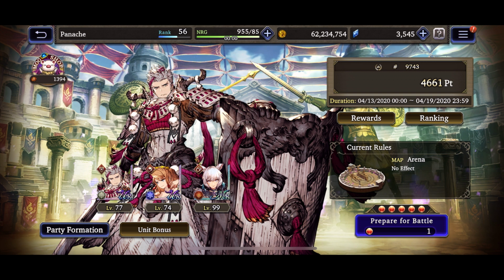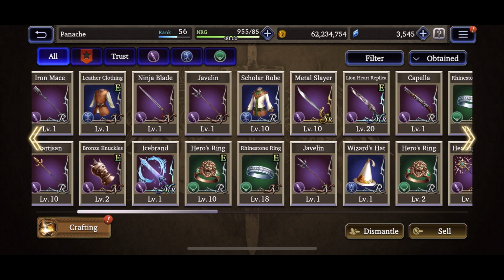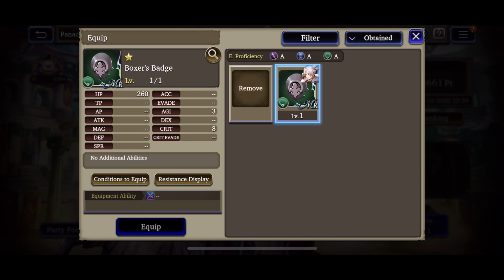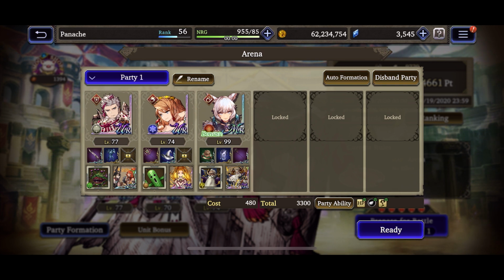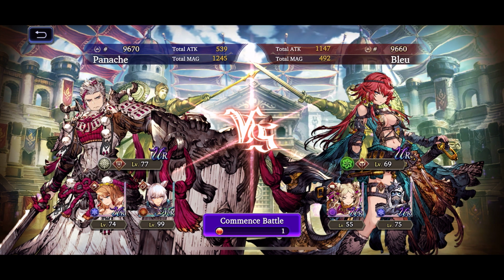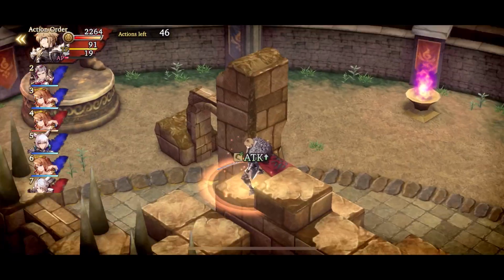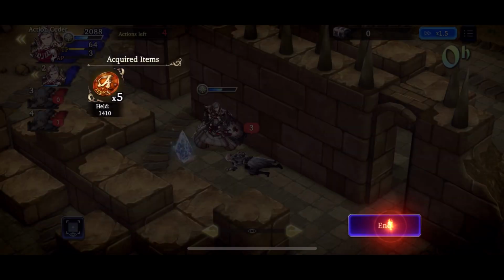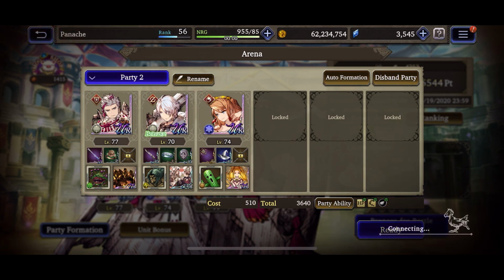3 Tips to win more duels [WOTV FFBE]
Here are 3 tips to get the most of your teams and win some more duels! Duels are important because they give you medals which you'll need in the MOG shop to craft and awakening more equipment!